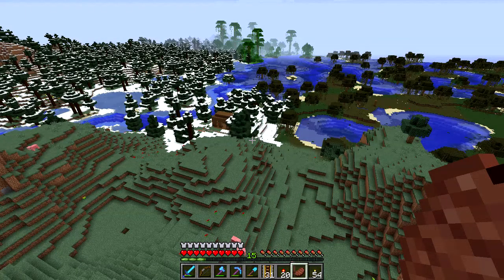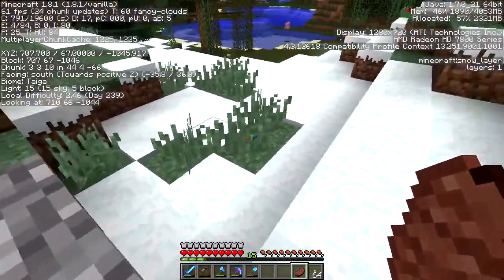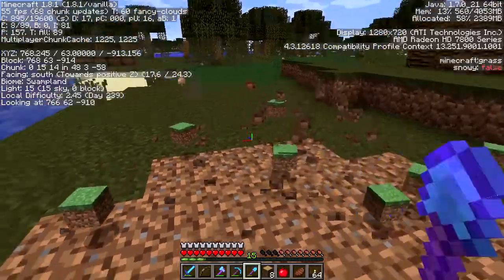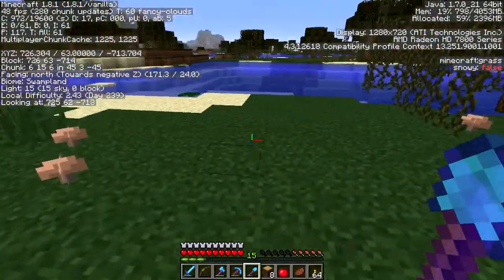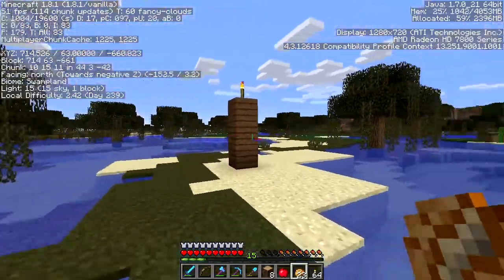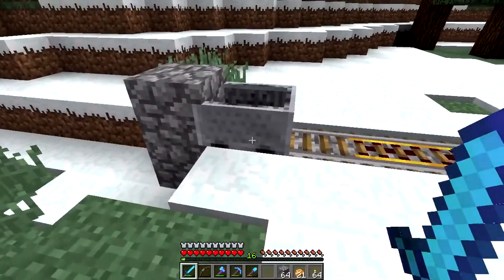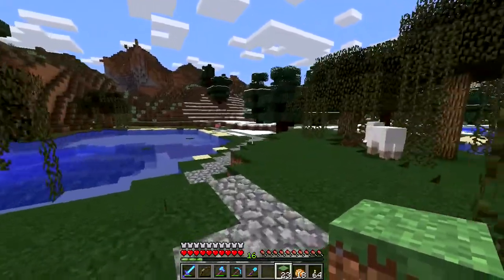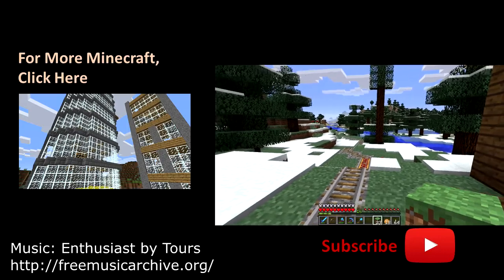Minecraft World Tour Preview EP1: Building a Mega Railway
In this episode I talk about some of the decisions I made when designing my railway. If you want more videos about the railway design, leave a like as it will help me to gauge what videos to do in the future.

After recording this video I decided to measure out my railway, the section in this video is 4.69 to 5.03 km from the start at roughly X=2000, Z=-3000. At this stage it is taking nearly a full day to get from one end to the other, so extra protections may be required in some sections to protect from enemy mobs.

The music used in this episode is CC:BY and is by the Tours, the track is called Enthusiast and can be found